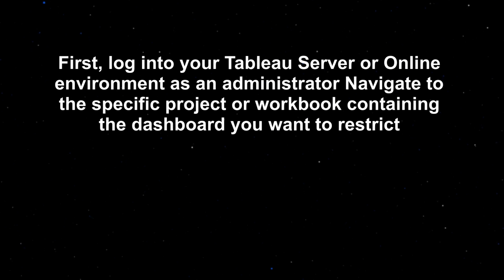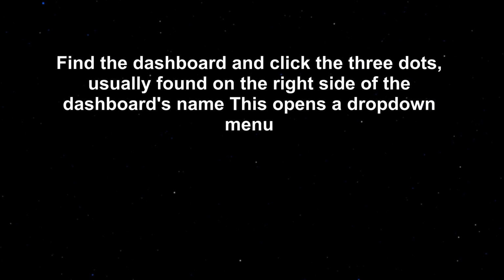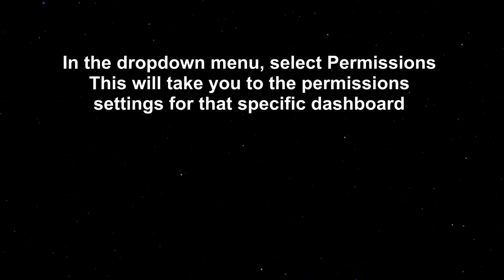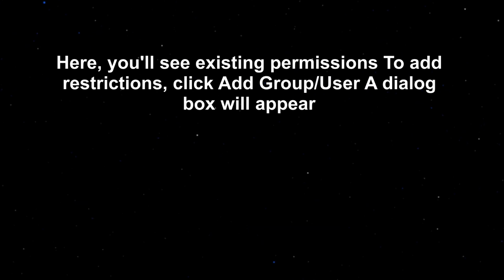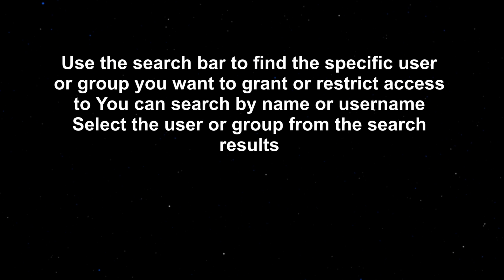How to Restric Dashboard Access In Tableau - KevinHowTo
How to Restric Dashboard Access In Tableau explains how to control user access to dashboards within Tableau Server or Online environments. Learn the different permission levels, group management strategies, and authentication methods to ensure data security and limit visibility to specific users or groups based on their roles.

00:00 Intro
00:06 Accessing Permissions
00:14 Adding Users/Groups
00:24 Setting Permission Level
00:31 Saving Permissions
00:36 Restriction Complete